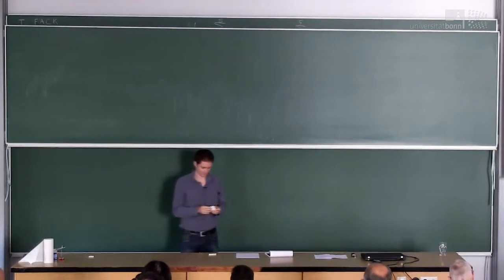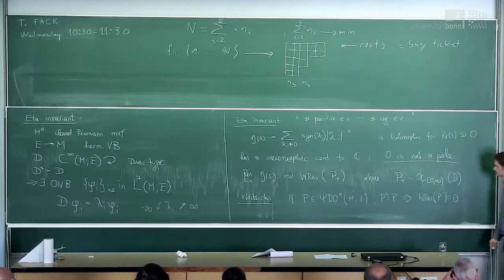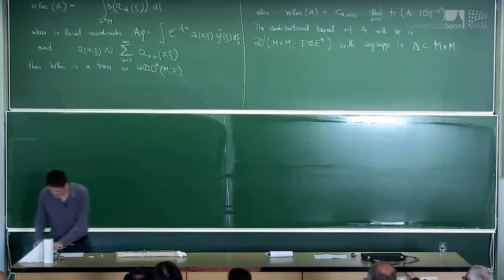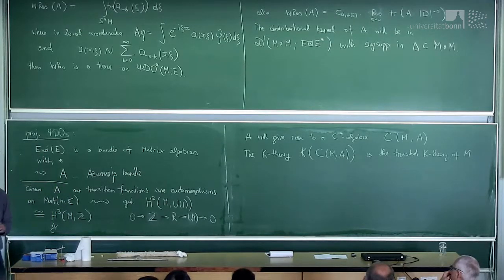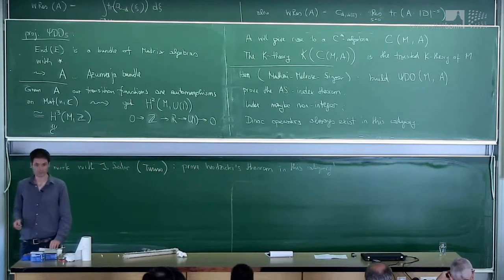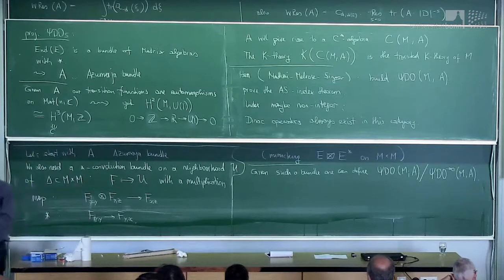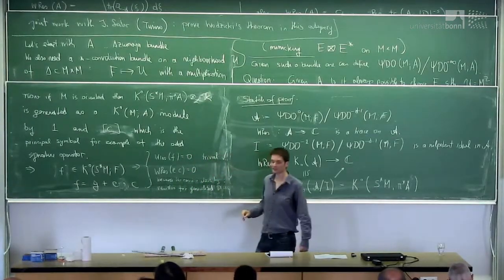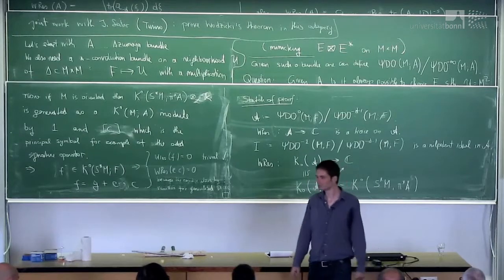Alexander Strohmaier: Vanishing of the Wodzicki residue on ...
I will explain the construction of the recently introduced algebra of projective pseudodifferential operators related to a bundle of simple algebras. I will then give a proof that the Wodzicki residue of pseudodifferential projections vanishes in case the dimension of the manifold is odd. This is related to the vanishing of the eta residue density. Based on a joint work with Joerg Seiler.
... projections in the algebra of projective pseudodifferential operators

The lecture was held within the framework of the Hausdorff Trimester Program Non-commutative Geometry and its Applications. (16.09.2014)

This video was created and edited with kind support from eCampus Bonn and is also available